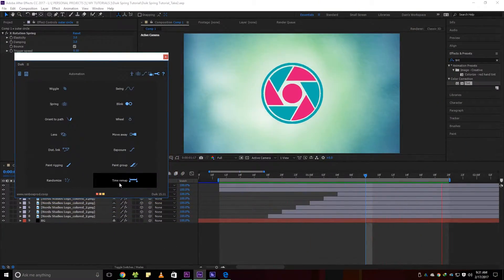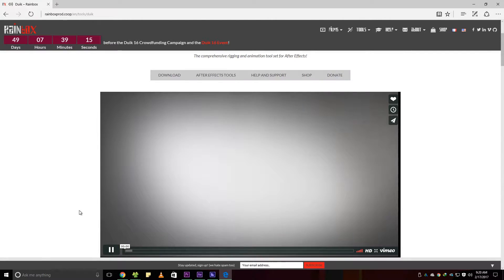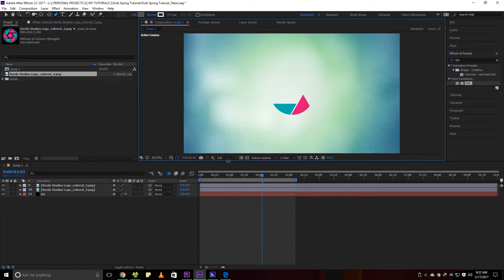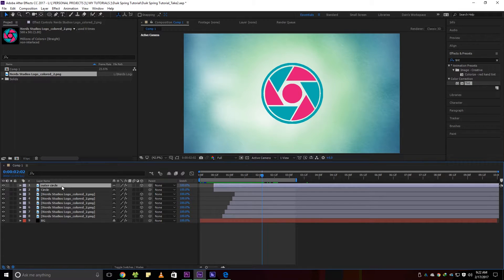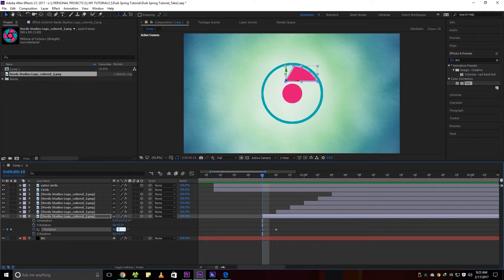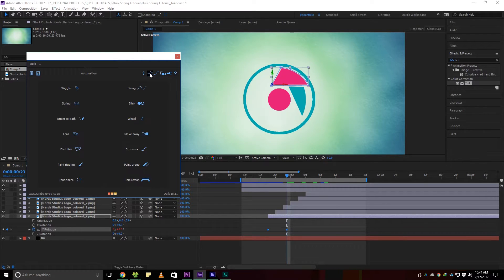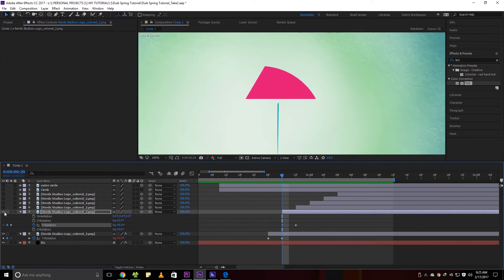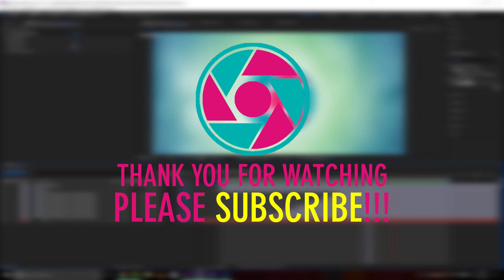After Effects Tutorial : Easy Spring Animation ( DUIK Spring Effect )